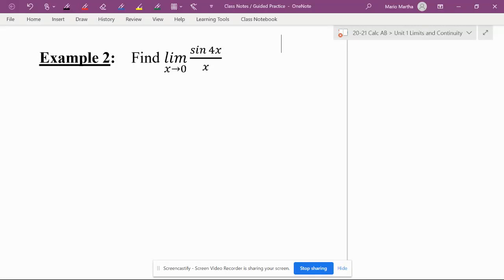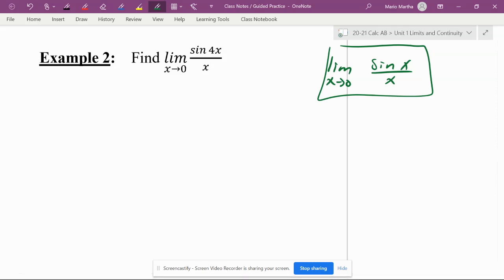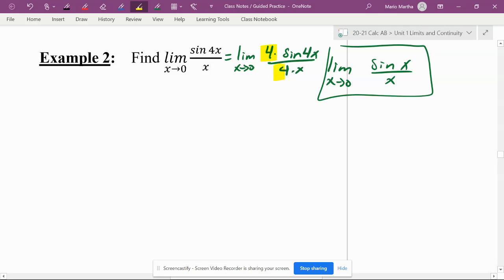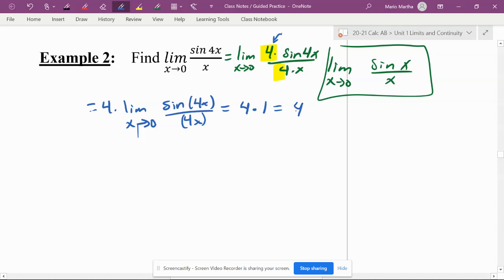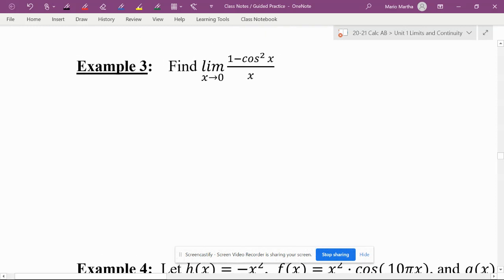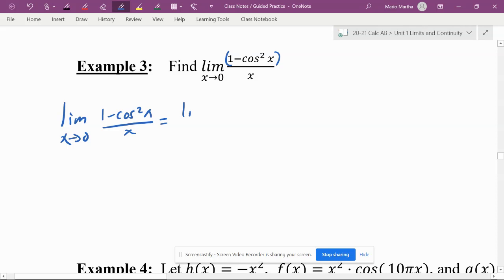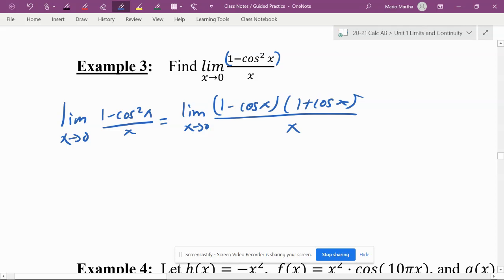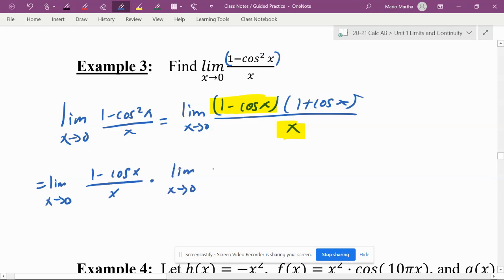Topic 1.8 Examples 2-3